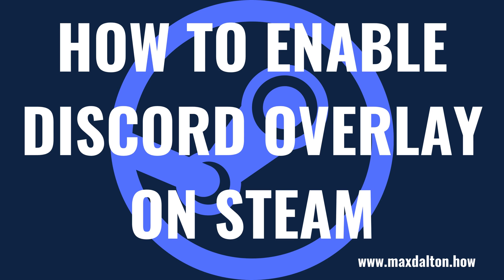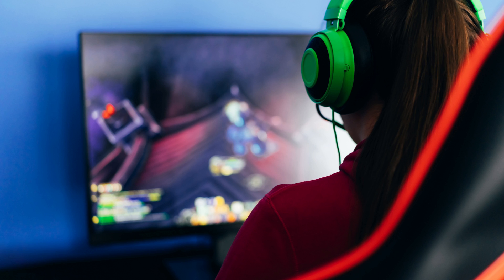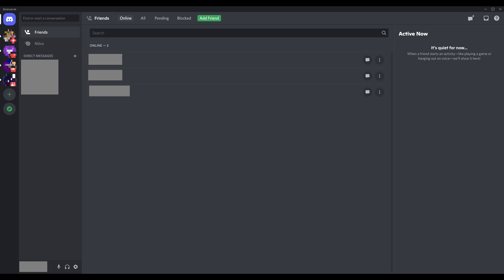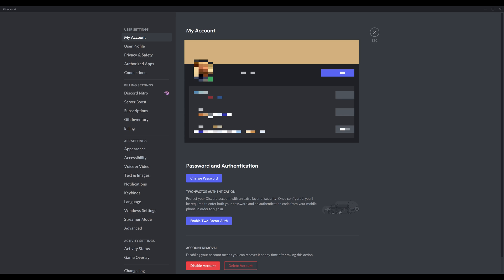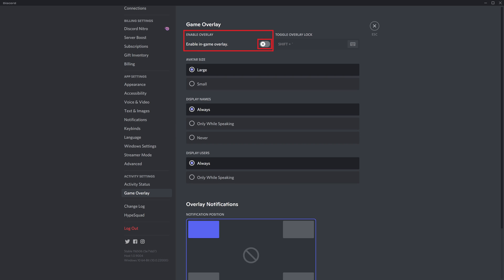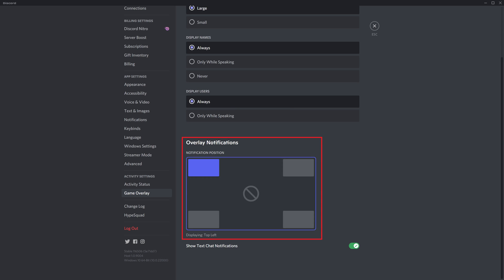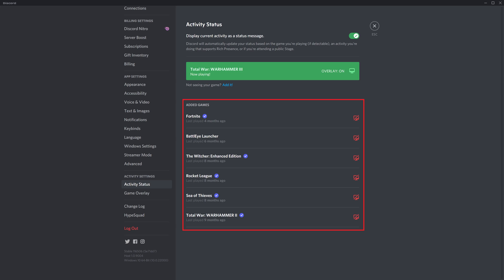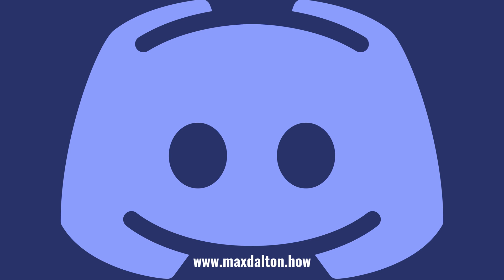How to Enable Discord Overlay on Steam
In this video I'll show you how to enable the Discord overlay on Steam.

Timestamps:
Introduction: 0:00
Steps to Enable Discord Overlay on Steam: 0:46
Conclusion: 2:53

Video Transcript:
Discord makes it easy to build and interact with a community of people. Whether you make content that is gaming focused and you want to easily interact with your Discord community while playing a game, or you just want to be able to more easily stay on top of the Discord servers you're involved with while you game, the Discord overlay will help you do that. After you link your Steam account to your Discord account, you can turn on the Discord overlay for Steam games, which will show you your Discord messages. If you need help connecting your Discord and Steam accounts, I'll link to my video in the description and pinned comment that will show you how to do that.

Now let's walk through the steps to enable your Discord overlay on Steam.

Step 1. Make sure you have the Discord desktop application open, and that your Steam account is connected to your Discord account. If you need help connecting your Steam account to your Discord account, I'll link to my video in the description that will show you how to do that.

Step 2. Click the "Settings" icon in the lower left corner of your Discord home screen. Your Discord Settings screen is displayed.

Step 3. Find the Activity Status section in the menu on the left side of the screen, and then click "Game Overlay" in that section. Game Overlay options are displayed on the right side of the screen.

Step 4. Find the Enable Overlay section at the top of the screen, and then click to toggle on "Enable In-game Overlay" in that section. Additionally, check the Toggle Overlay Lock section next to that to see what the shortcut keys are for you to quickly turn the Discord overlay on and off on Steam. You can change it if you need to.

Step 5. Review the current selections and make changes as necessary to the sections for Avatar Size, Display Names, and Display Users.

Step 6. Scroll down to the Overlay Notifications section and then click to highlight the corner of the screen where you want your Discord overlay to display your notifications on your Steam games.

Step 7. Now, click "Activity Status" in the Activity Settings section in the menu on the left side of the screen. Activity Status options are shown on the right side of the screen. You'll see a list of games on this screen associated with your connected Steam account.

Step 8. Find the Steam game you want to show the Discord overlay on, and then find the icon featuring the computer monitor next to it. Click that icon to remove the line that's going through it, which will enable your Discord overlay for that Steam game.

Going forward, whenever you play that game on Steam, your Discord overlay will be displayed in your chosen location.